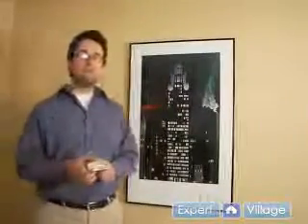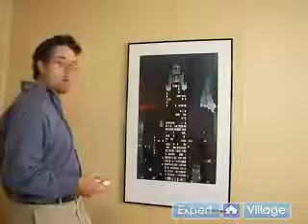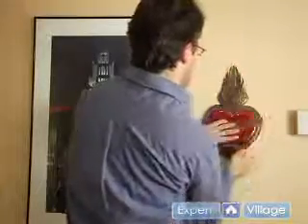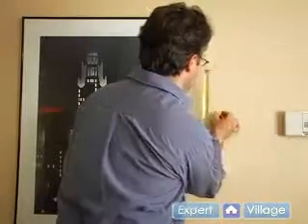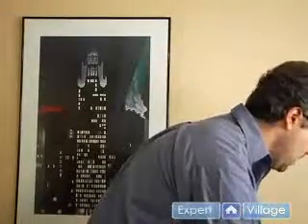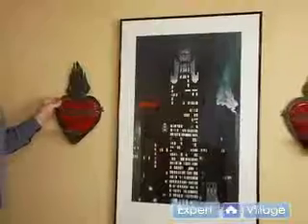Using Sconces to Decorate Negative Space Near Big Art Pieces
Using Sconces to Decorate Negative Space Near Big Art Pieces. Part of the series: How to Hang a Picture. How to use sconces with your wall hangings to decorate negative space; get expert tips and advice on creating beautiful wall decorations in this free home improvement video.